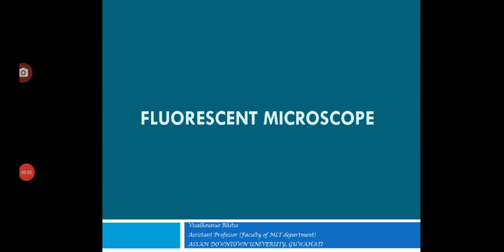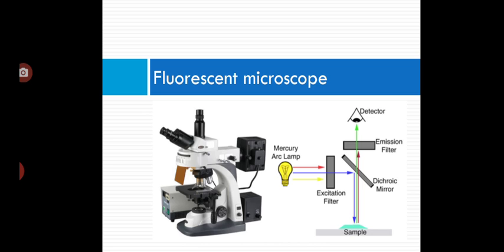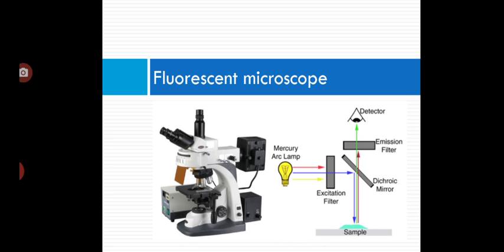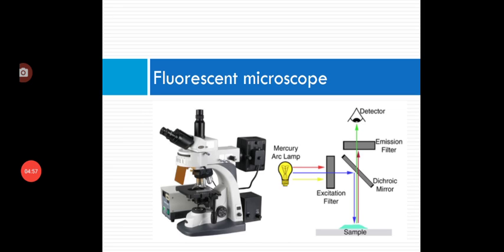Fluorescent microscope Part I